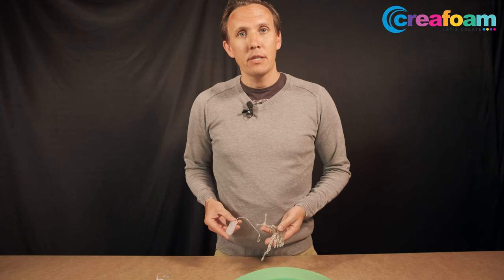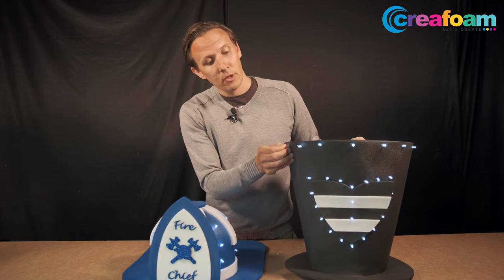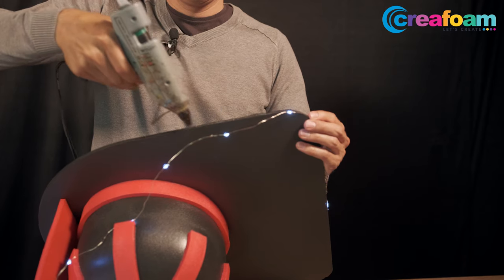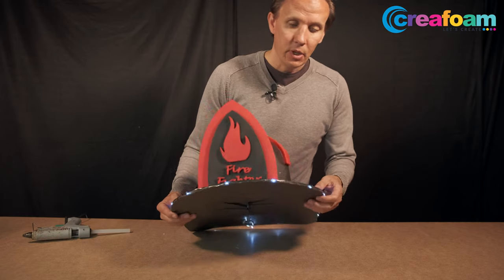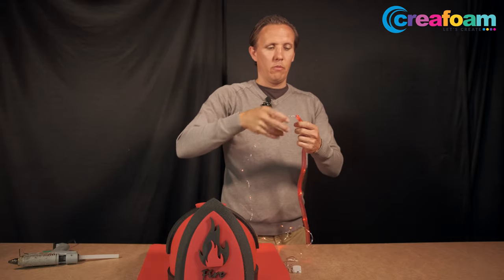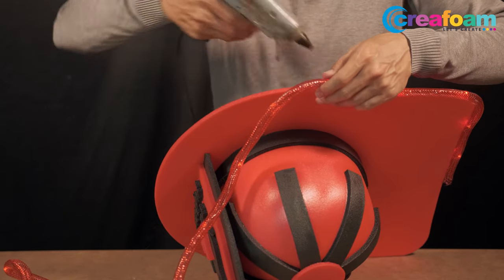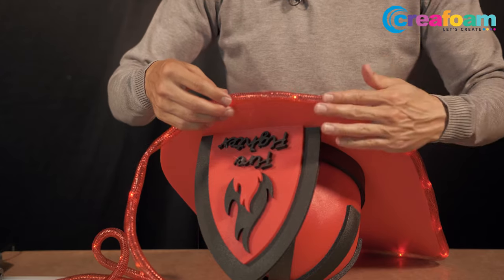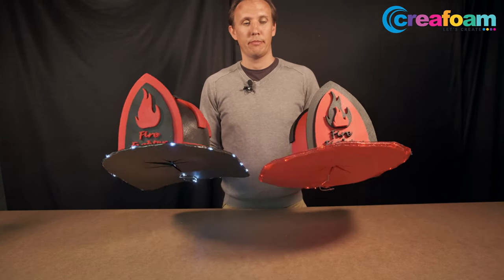Tutorials: how to use led lights in your foam hat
In this video we'll show you how to use led lights in your foam hat. See how you can save lots of time and work cleanly.

Want to try it for yourself? We ship worldwide! We have a wide range of foam, glitter foam, finishing materials, patterns etc. Go

Questions? We're happy to help you. Use the contact form on our website for a fast response.